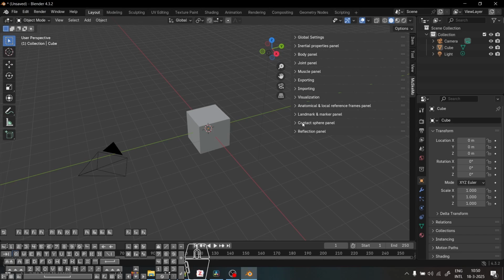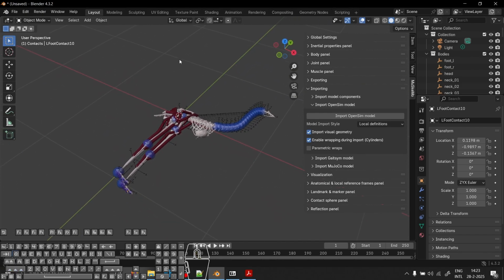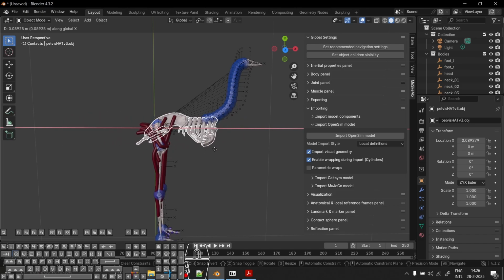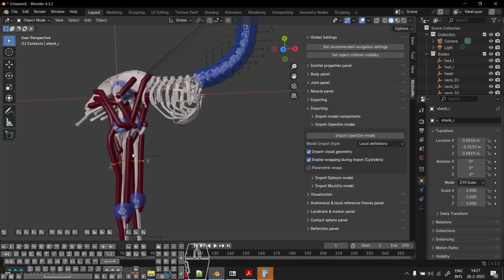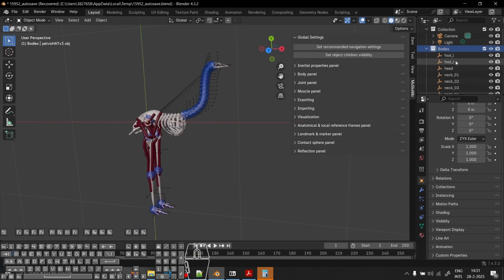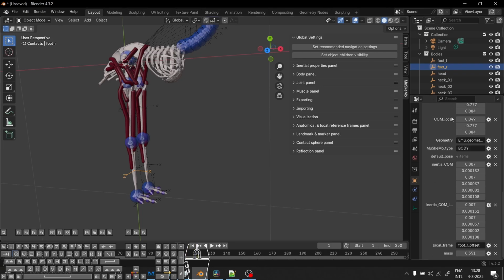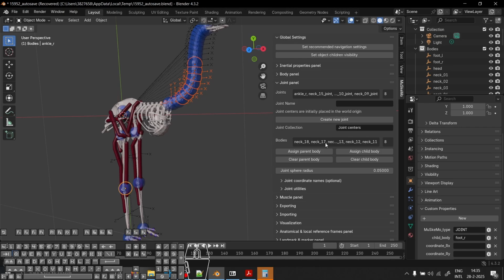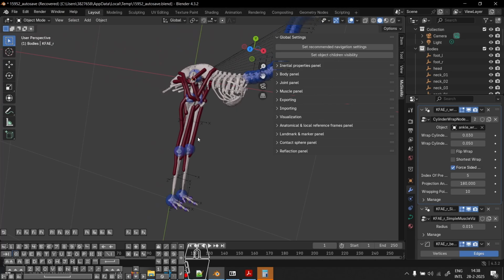MuSkeMo v1.0 - Tutorial 2 - Navigation and User Interface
In this tutorial, I go over basic navigation and user interface elements of MuSkeMo and Blender.

00:00 Introduction
00:28 MuSkeMo panel reordering
00:46 Downloading the sample dataset
01:25 Importing the emu OpenSim model
02:35 View navigation - zooming & orbiting
03:39 Changing the up-direction
05:02 View navigation - panning the view,
05:25 Object manipulation - moving and rotating
06:54 Visualizing local axes with object gizmos
08:10 Model component hierarchy, rotating joints
09:02 Switching views with the number pad
09:46 Object isolated view
10:01 Blender Auto save
10:56 Collections
11:35 Selected and active objects
12:10 Custom properties
13:52 Custom properties are also visible in the item panel
14:42 MuSkeMo types
15:08 Warning, don't change values manually!
15:45 Using MuSkeMo's panels
17:32 Blender modifiers
19:02 Outro